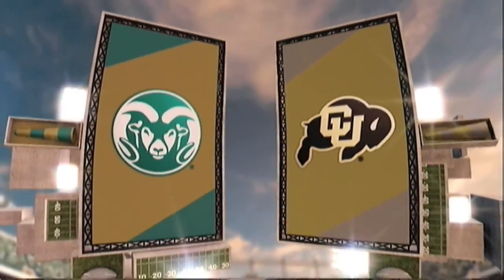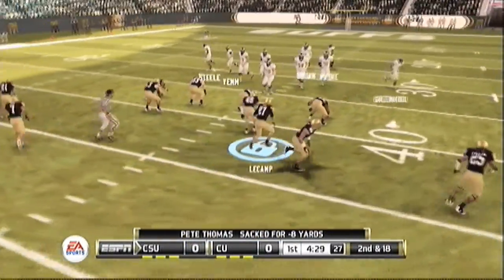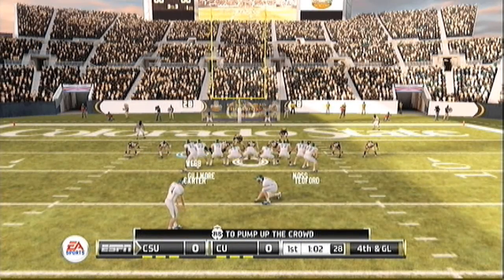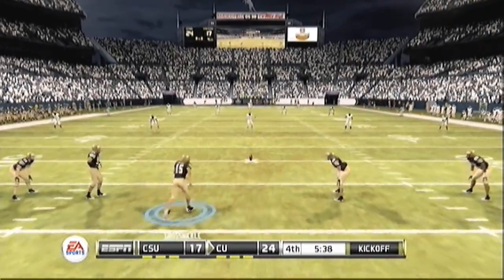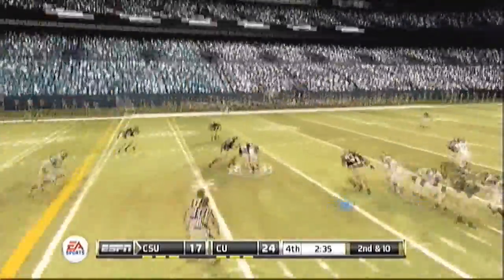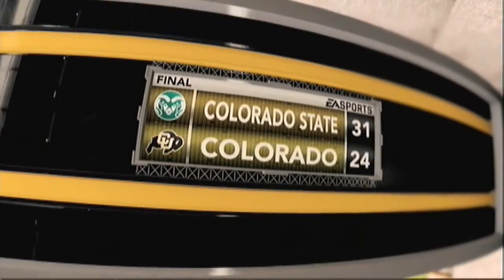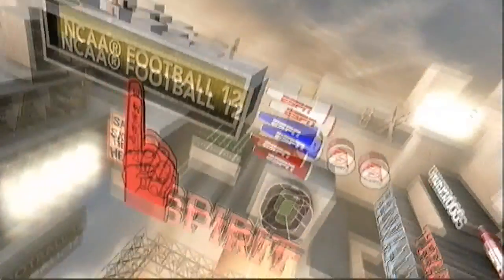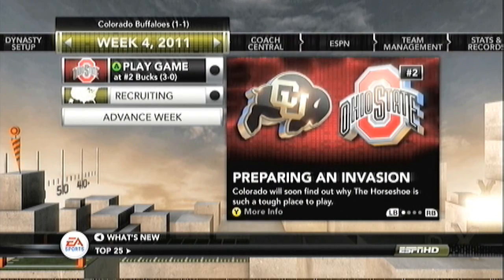Matt LeCamp: Road to Greatness (NCAA 12) Episode 9.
Episode 9. So-So.